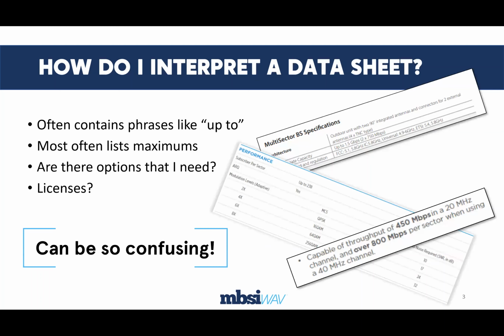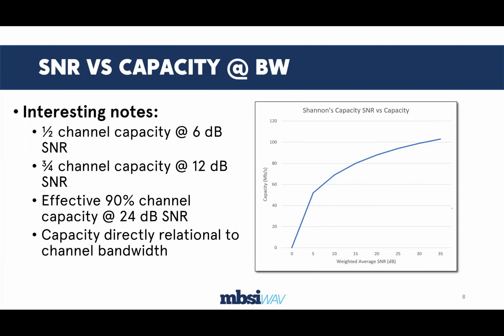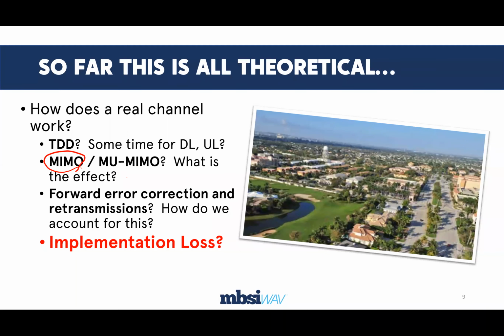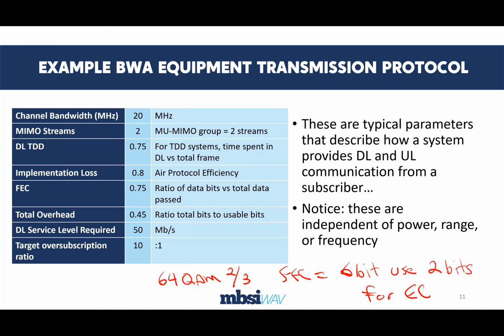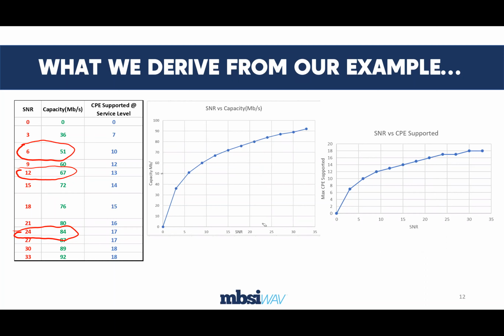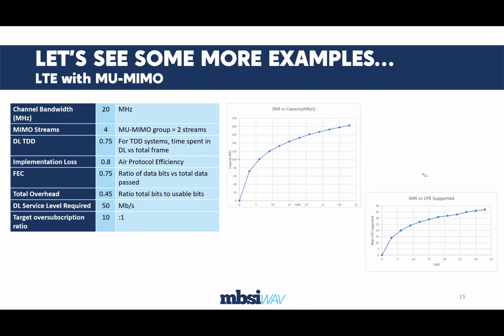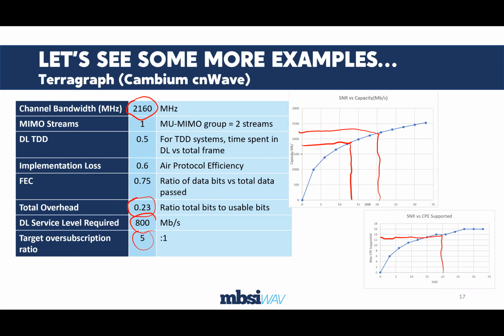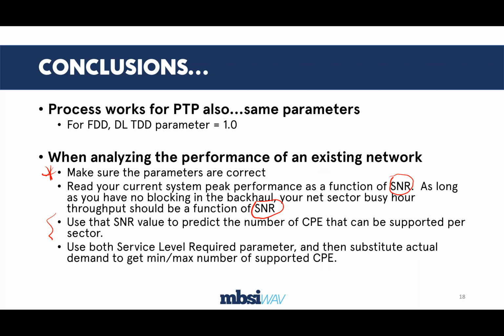Tech Talk with Dave - Session 7 RF Basics: Something Shannon told me once...